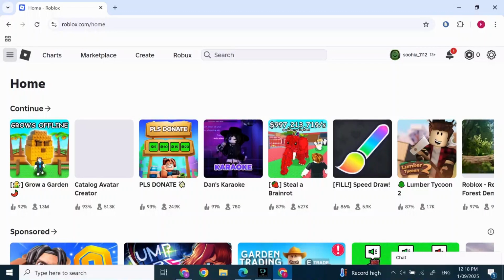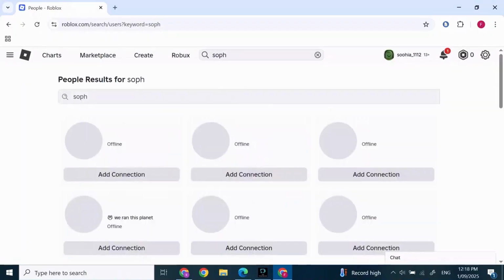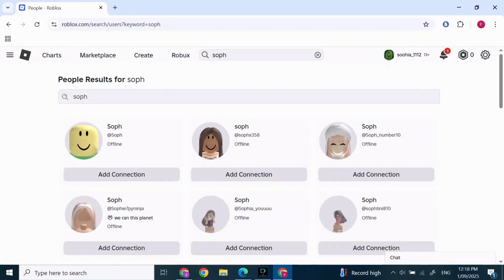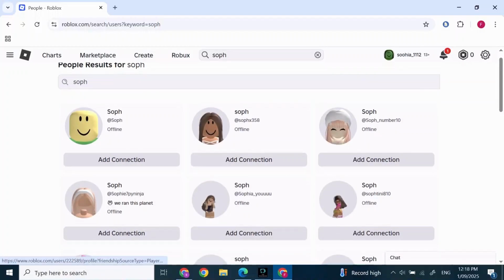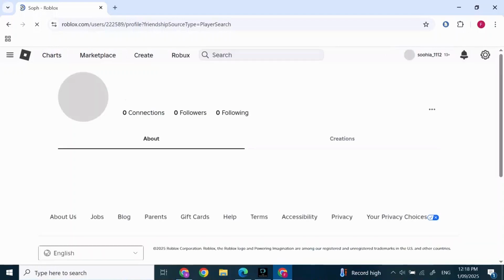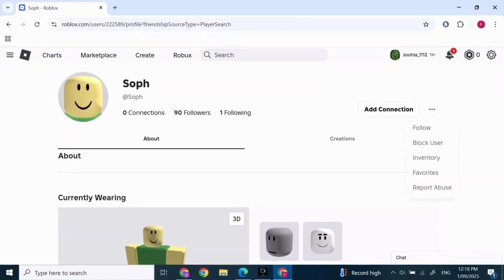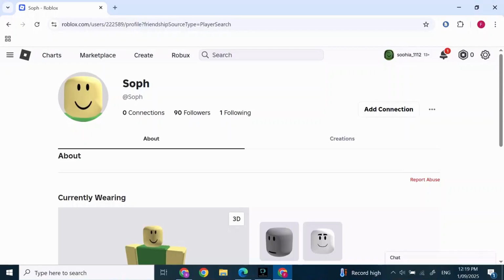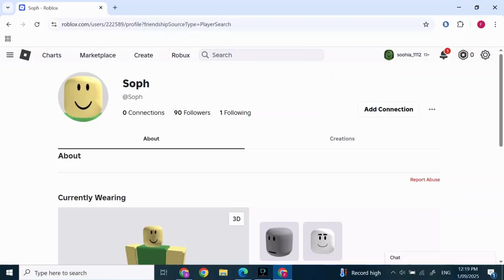HOW TO JOIN PEOPLE WITHOUT BEING FRIENDS WITH THEM IN ROBLOX (2025)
Intro Paragraph:
Want to know how to join people in Roblox without being friends? In this 2025 step-by-step guide, learn how to use Roblox settings, privacy options, and server join tricks to join games quickly. Fix issues like join button not showing, privacy blocked, or server full errors. Perfect for those who want to play with YouTubers, streamers, or other players without sending a friend request.

What You’ll Master:

How to join someone in Roblox without adding them

Use Roblox profile and settings to access join options

Fix join game not available issue

Learn privacy and account restrictions that block joining

Tips for joining YouTuber or streamer servers

Tricks for handling server full or busy servers

Understand Roblox’s friend vs follower features

High-Impact Keywords:
join people in roblox without friends, how to join someone in roblox 2025, roblox join without friend request, roblox server join trick, roblox join button not showing, roblox privacy settings fix, play with people roblox, roblox followers join game, roblox join youTuber server, roblox online play tips, roblox friend vs follower, join games without friending roblox, roblox gameplay tips 2025, roblox join server without add, roblox server access fix, roblox multiplayer join tutorial, roblox game tricks, roblox join full server, roblox quick join method

Engagement Booster:
Pro Tip: If the Join button is missing, make sure the player has “Followers can join” enabled in their privacy settings.